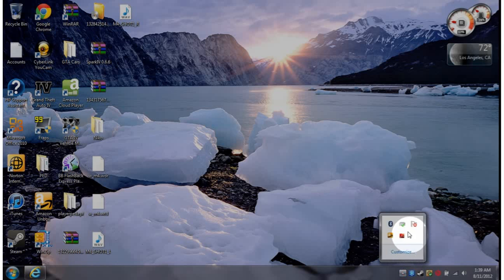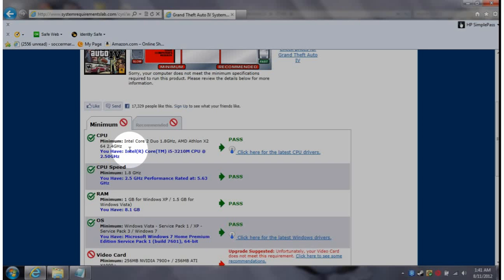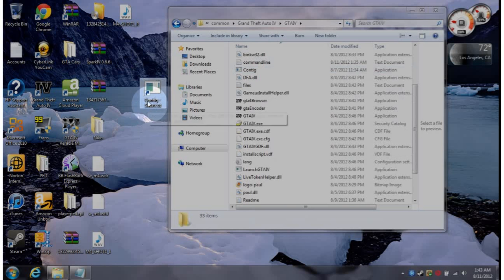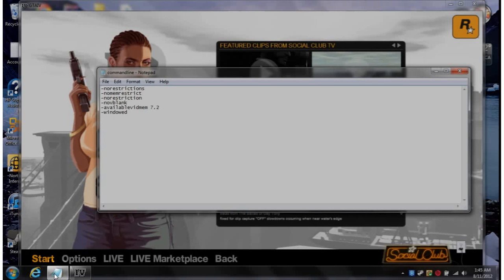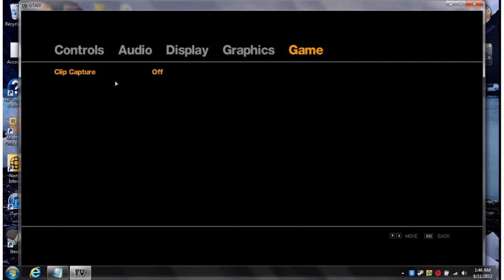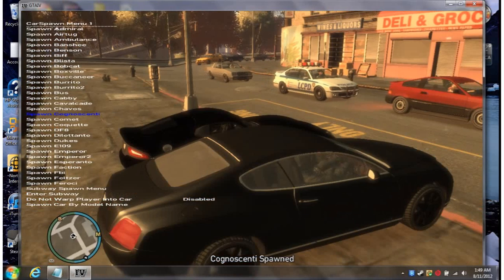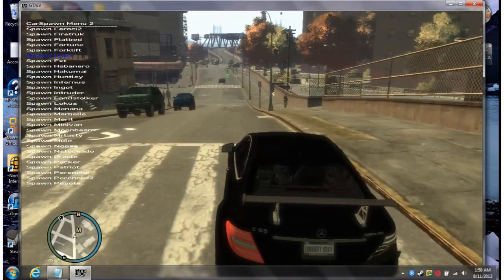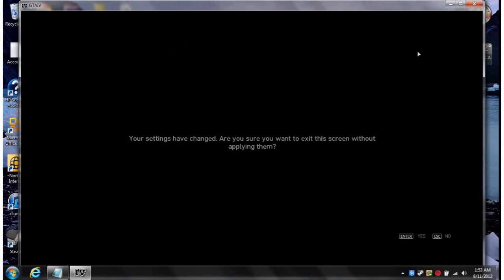How to run GTA 4 on INTEL HD 4000 Graphics 2012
So this is how to run GTA 4 on your computer that has INTEL HD 4000 graphics. I am sure it will run on intel i7 and run even better with more ram. But those were my specs *** BE AWARE, I WAS SLEEPY WHEN I MADE THIS VIDEO SO THERE WILL BE YAWNING ***. If you guys need any help PM me I will answer. The mods that I am using are car mods, native trainer (i think), and skin mods. I got all the car and skin mods at GTA4MODs.com. As for CONFIG look up CONFIG for gta 4 WIN. 7. You should find it there. I already showed you how to use it. Hope you all enjoy the video. The gameplay was laggy, because I was filming when I am not and when I have no traffic on the game runs really smooth on medium settings. If you get them low and with a smaller box, it will be even better.